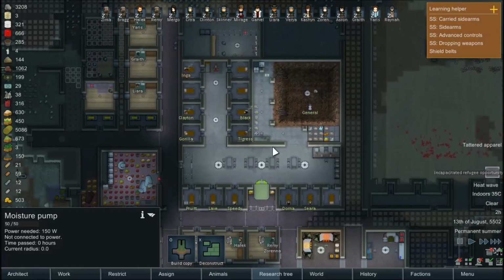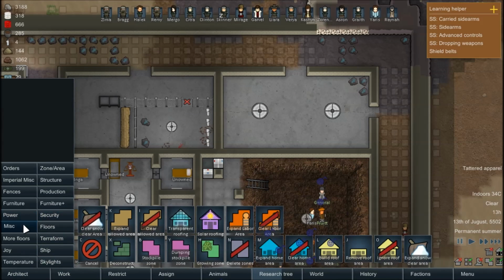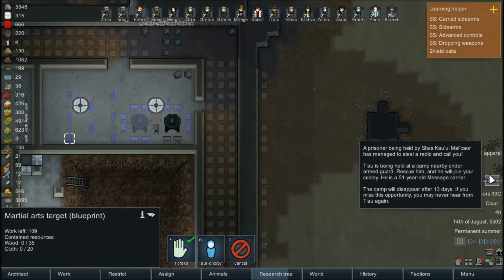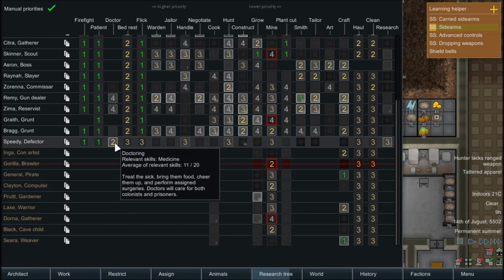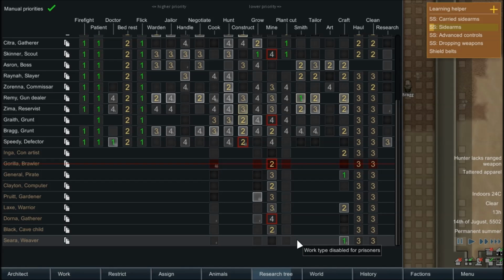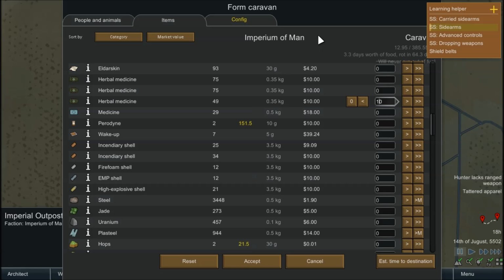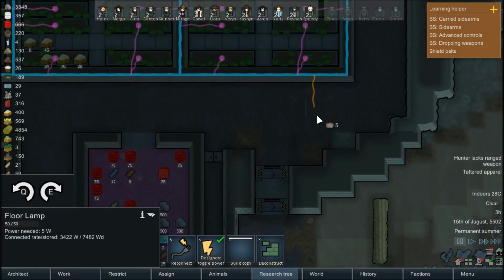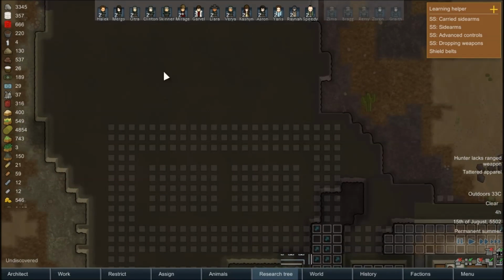RimWorld Warhammer 40k - Imperial Guard Outpost Pt.36 - "More Rescue Missions" [RimWorld Beta 18]